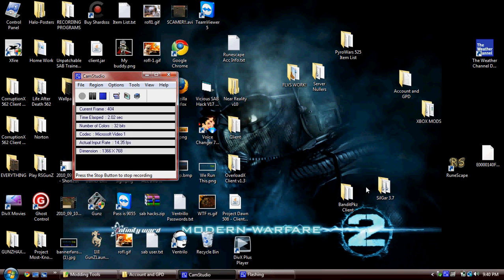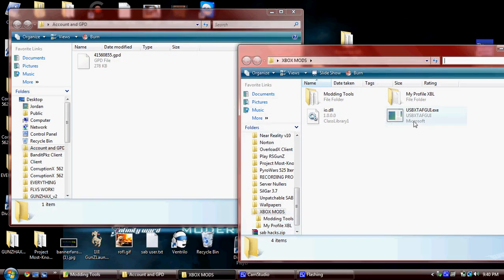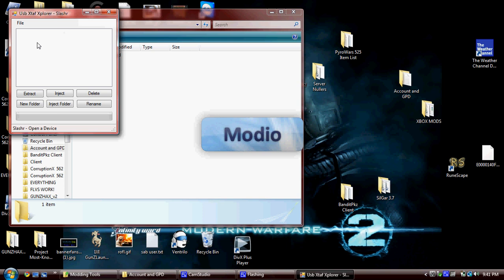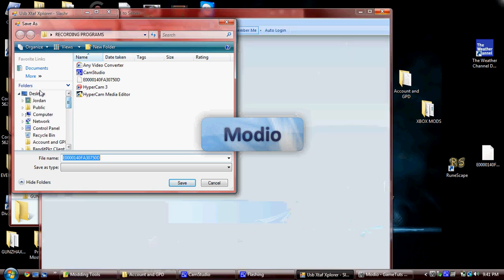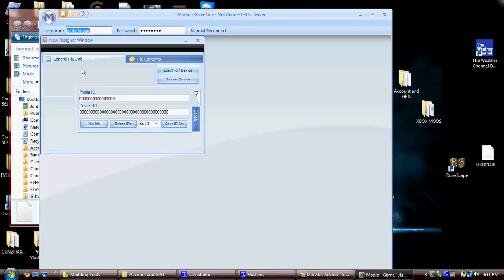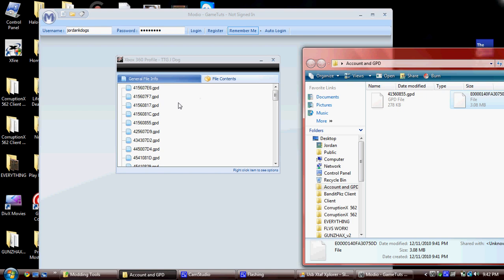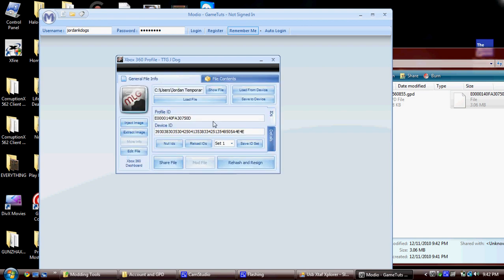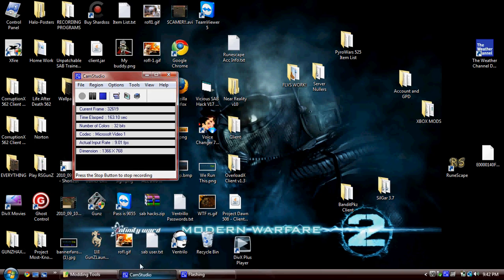How to mod black ops zombies Online After All Patches part 1[Voice Tut]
Black ops zombies tutorial part 1

Gamertags: TTG J Dog , HatedButRated4u , ChintzyThree6